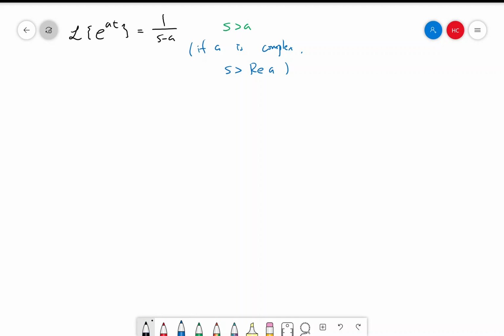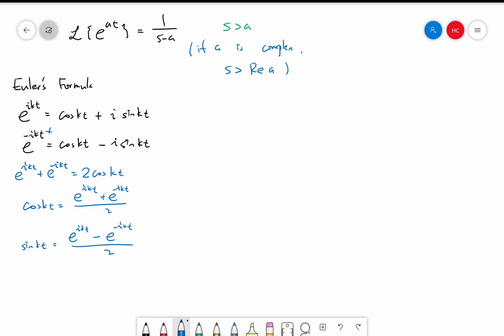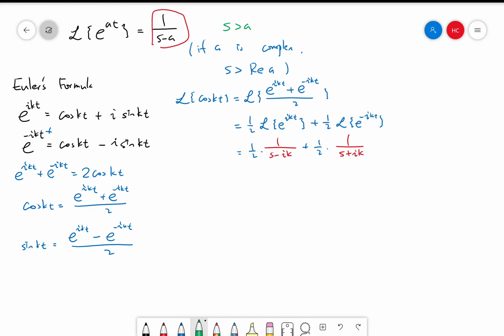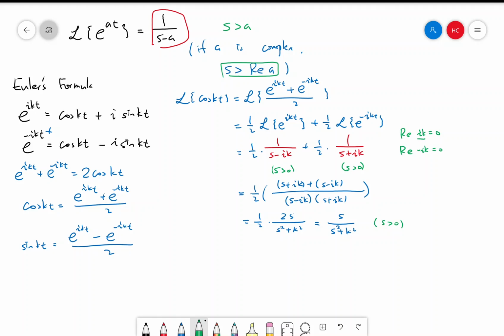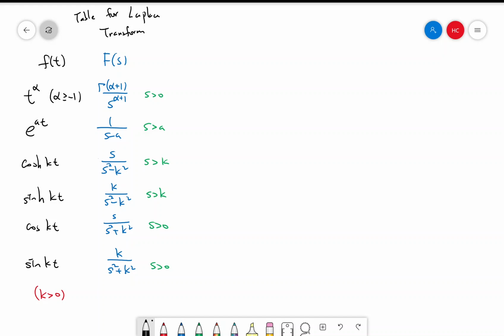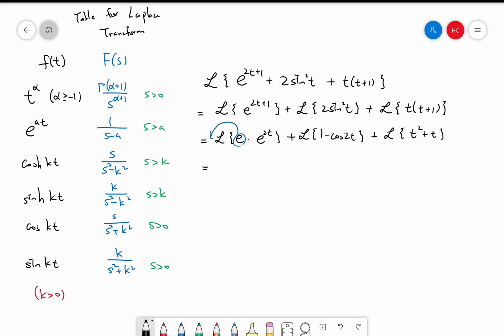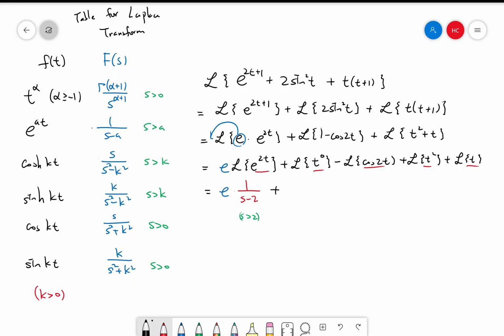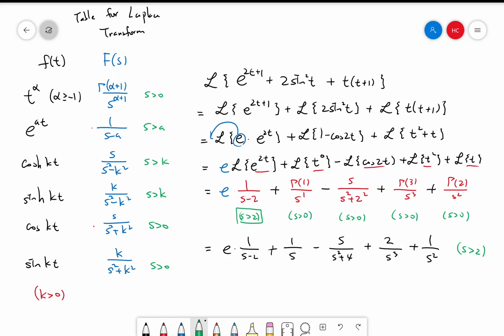Vanderbilt Math 2400 Section 10.1. Part 3